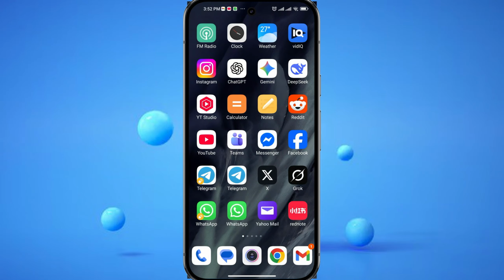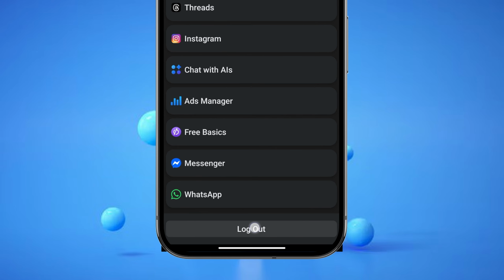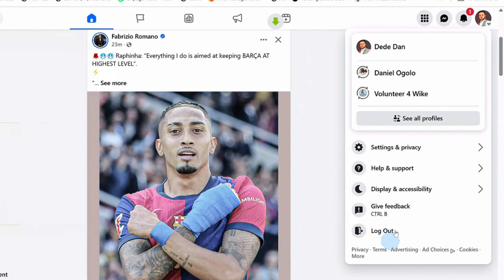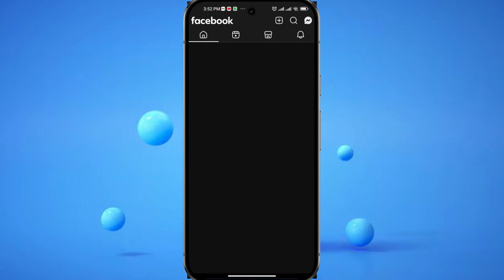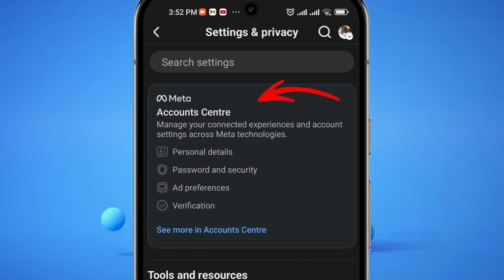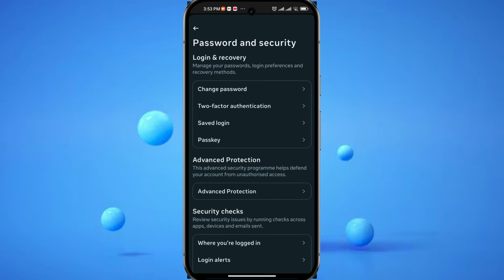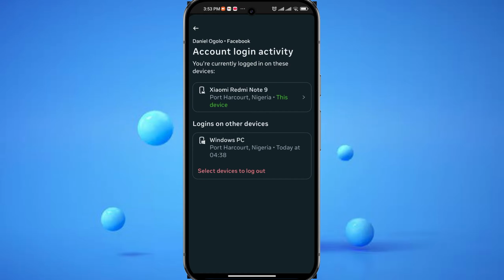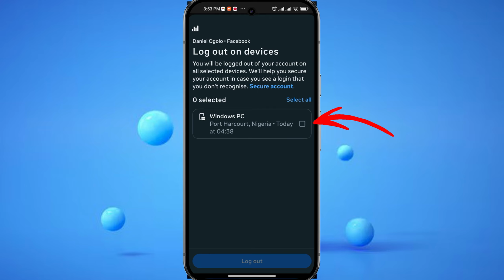How to Log Out of Facebook (Within and Remote Logout)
This video tutorial explains in detail how to log out of facebook using the current 2025 mobile interface, covering both your primary device and the critical step to how to log out of facebook on all devices.

We walk you through the standard sign-out process for the how to log out of facebook app on both iPhone and Android, ensuring you can quickly exit your session on any personal phone or tablet.

The second, more important part of the guide shows you how to log out of all devices on facebook mobile using the Account Center security hub. You will learn to view all active sessions across your Meta platforms, allowing you to remotely identify and end access from old computers, public terminals, or devices you may have misplaced, significantly boosting your account security.

By following these quick, actionable steps, you will master the ability to manage your digital footprint, securing your account against unauthorized access. This is the fastest method to check your login history and how to log out of your facebook account completely from every location, giving you total control over your security.